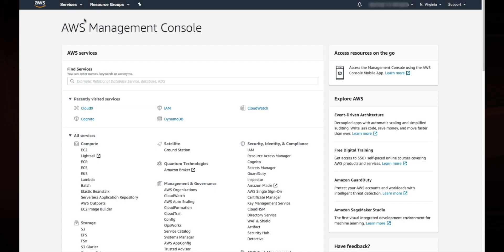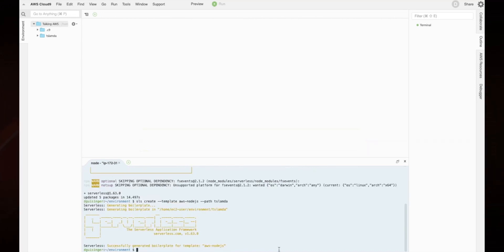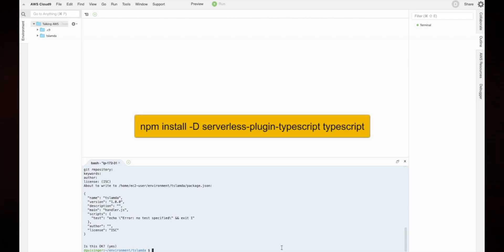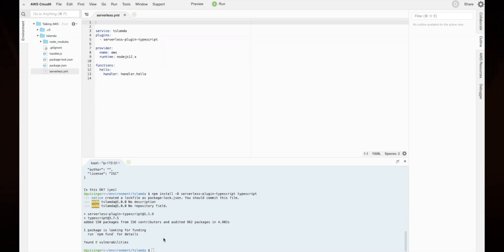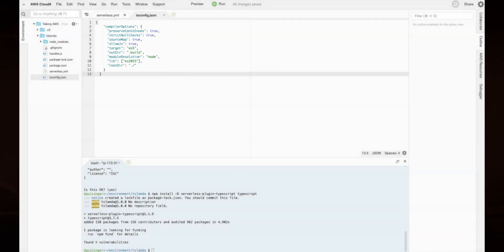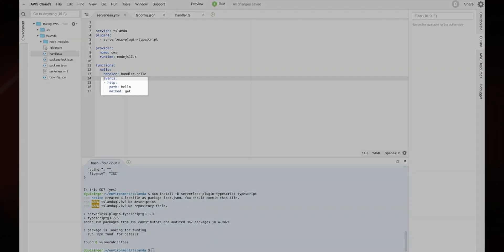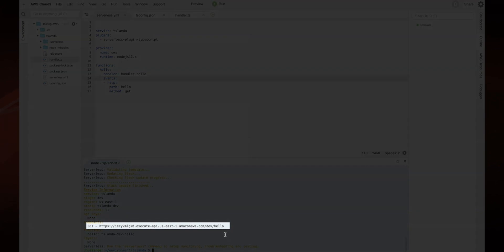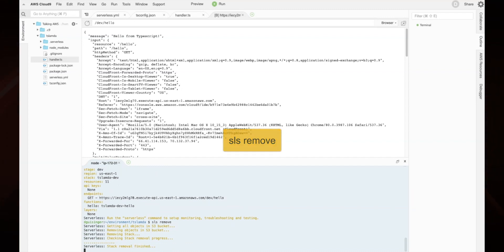Tutorial - Using Typescript with AWS Lambda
In this quick tutorial learn how to use Typescript to write a simple AWS Lambda function, and deploy your function using Serverless Framework.

This channel is not associated with Amazon or Amazon Web Services.

Equipment and Services used:
Apple Final Cut Pro and Motion
LoupeDeck CT
GlideGear TMP 50 Teleprompter
Alvoxcon Wireless Lavalier Microphone System
Logitech Stream Cam
AudioTechnica AT2020USB+PK Vocal Microphone Pack for Streaming/Podcasting
Elgato Green Screen